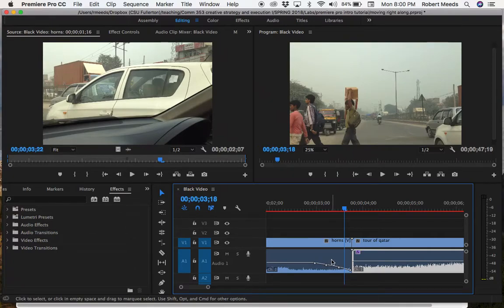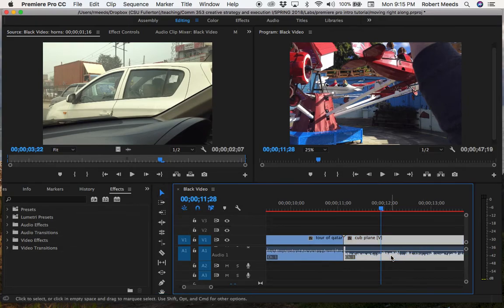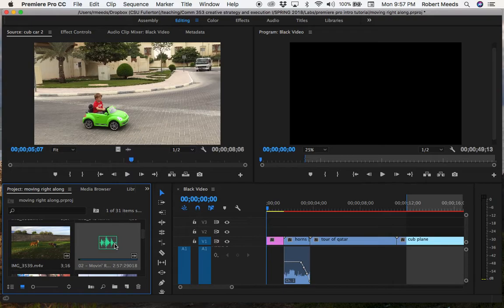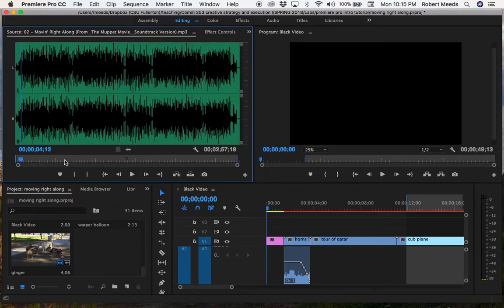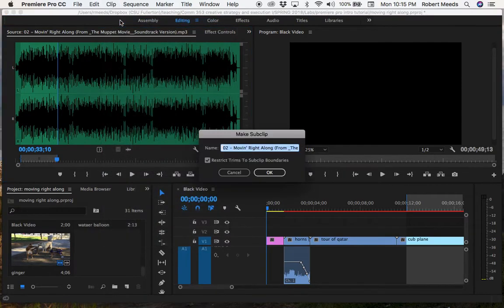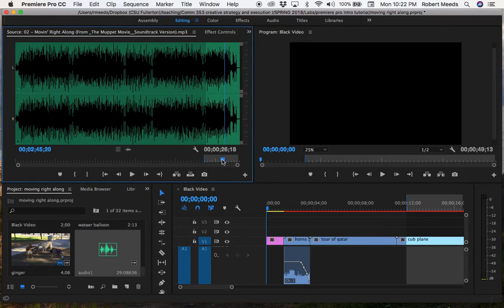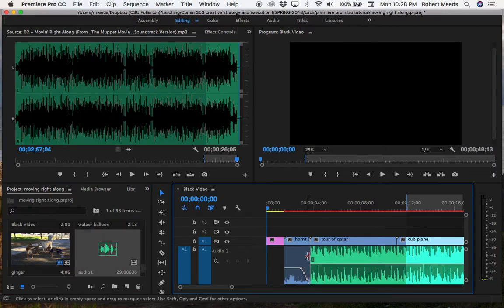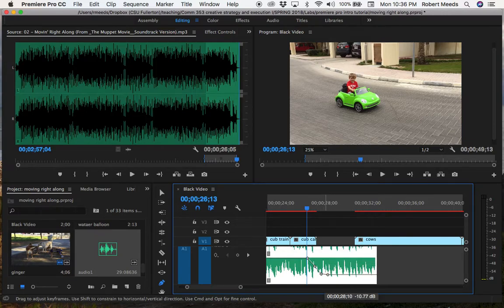Introduction to Adobe Premiere Pro. Part 3: audio levels